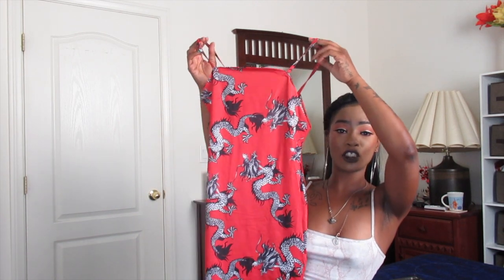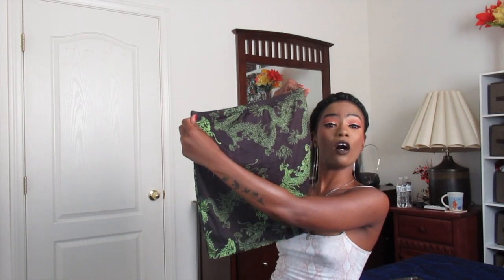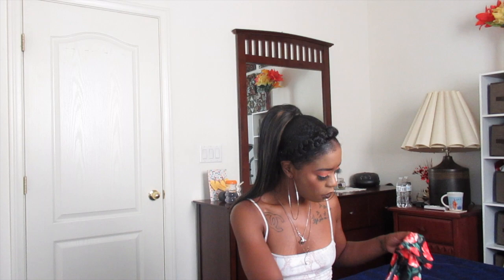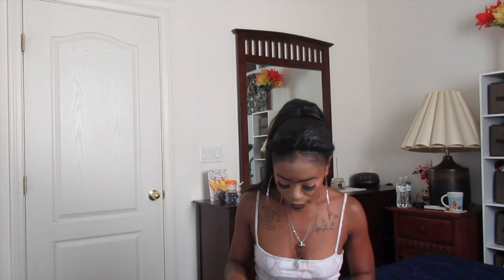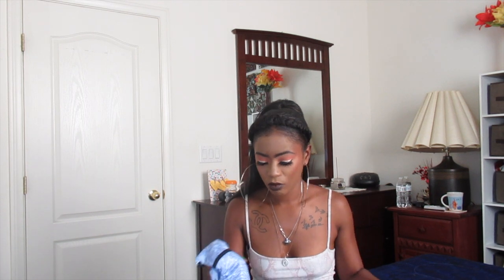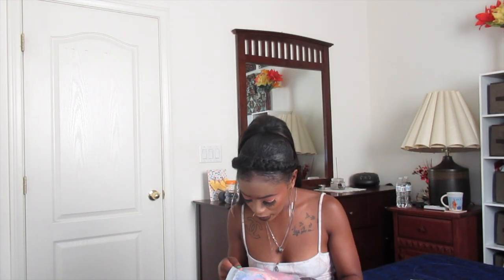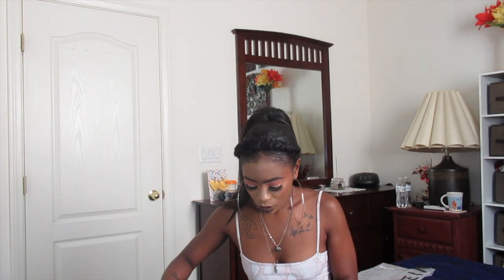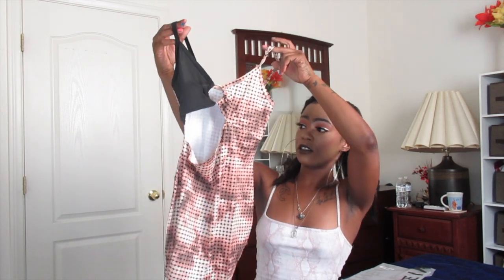Shein Summer Insta Baddie Try On Haul 2021!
Hey guys it's theashleytv and thanks for checking out my channel and for checking out this video This video is my Shein insta baddie try on haul for 2021 when I tell yall I was feeling myself omg!!! . Please like, comment and subscribe also for another prank video let's get this video to 200 likes.. Also comment down below what type of content you would like to see and stay tuned.

Stay Positive & Stay Creative.